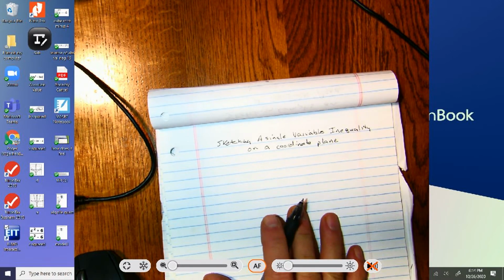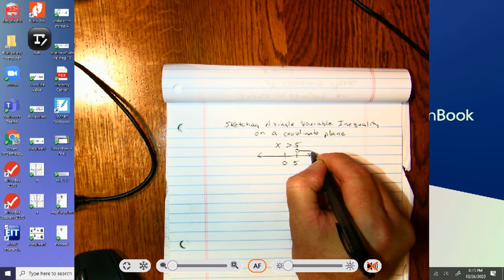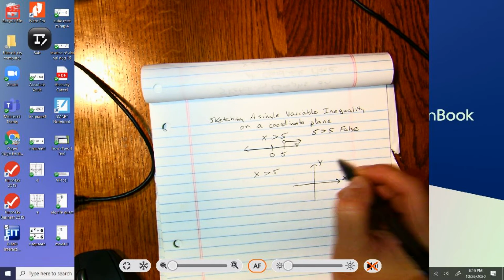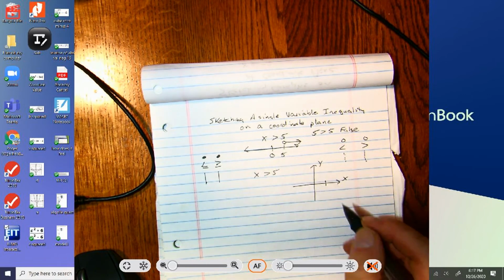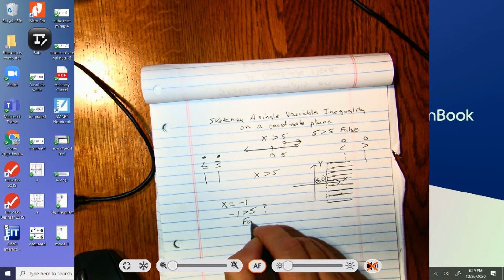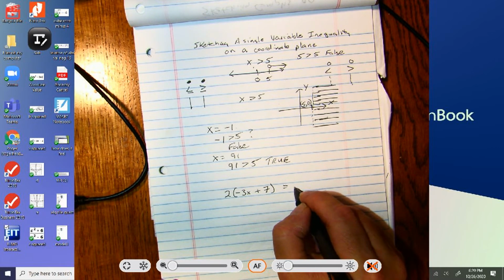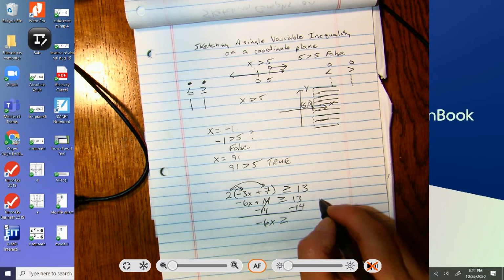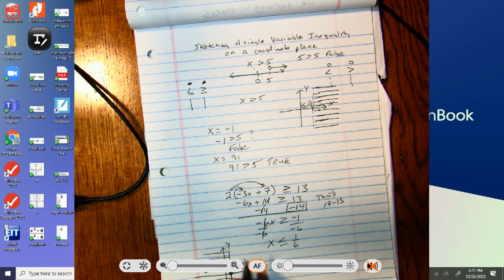Graphing a single variable inequality on a coordinate planeHD1080p